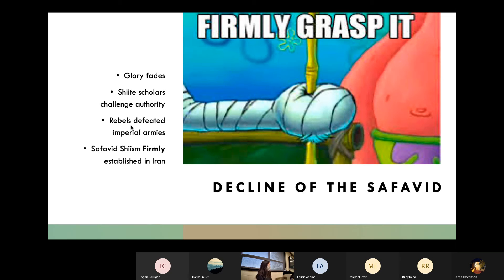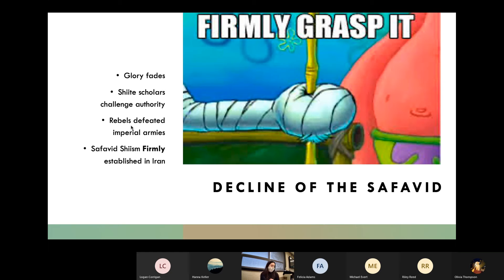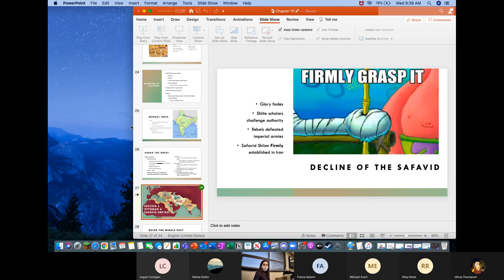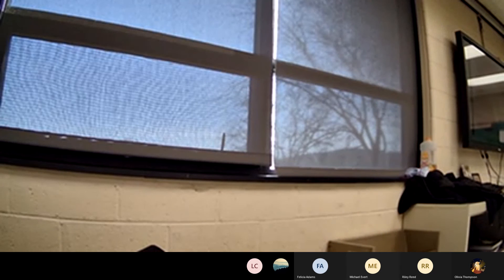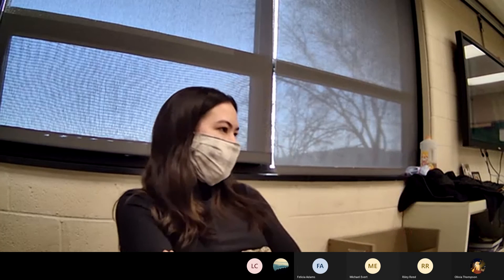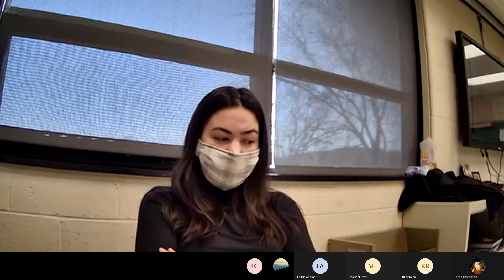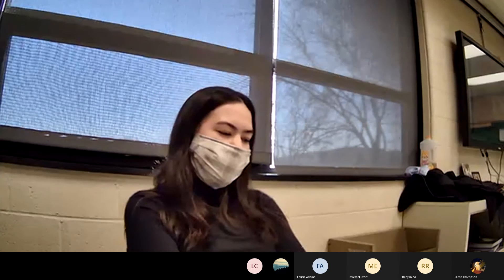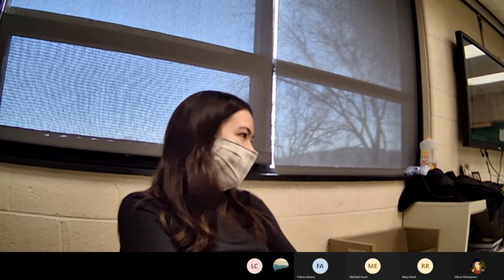4th 36 00 00 end formal 2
Second Formal Observation